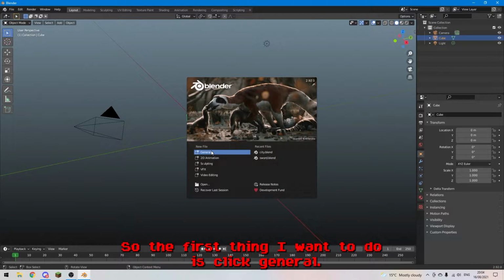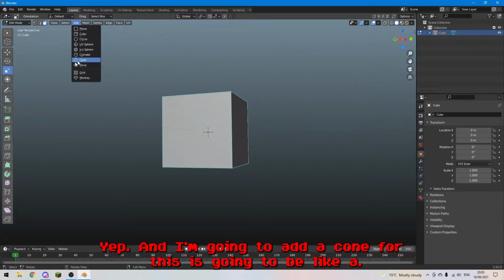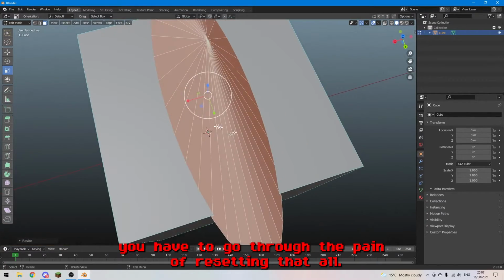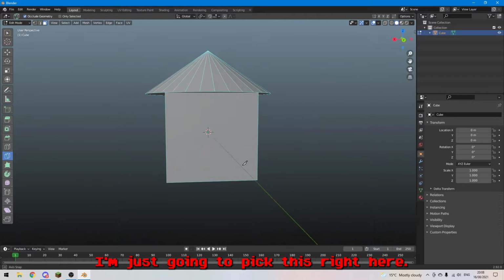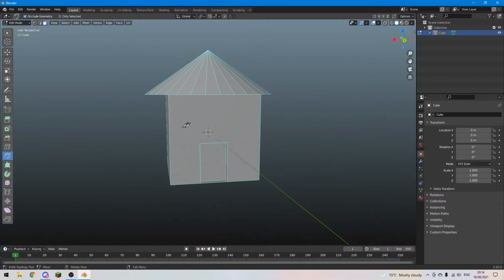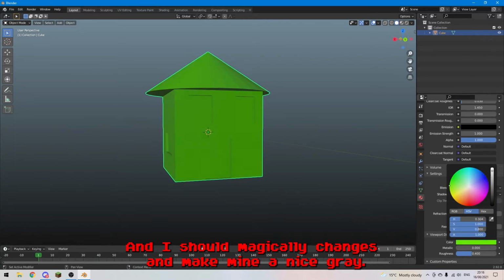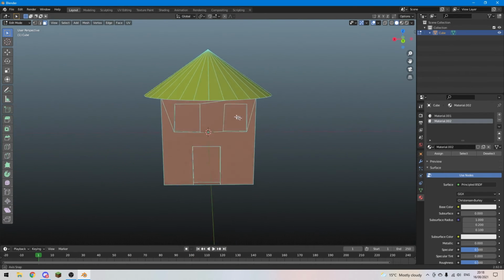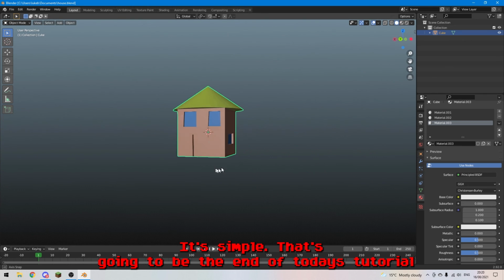How to make a house in blender!!